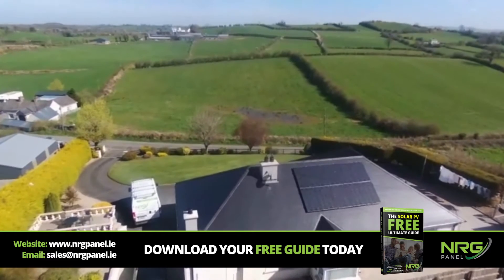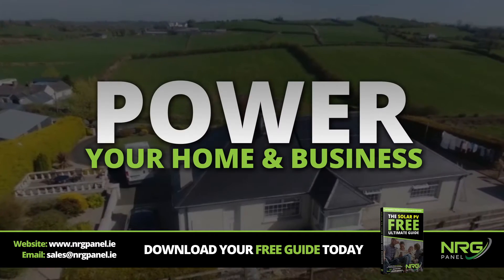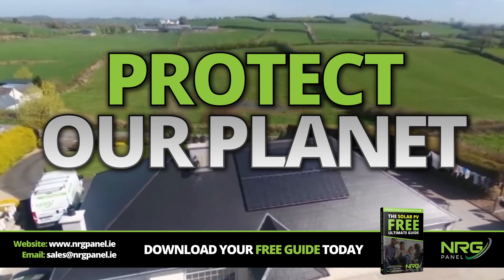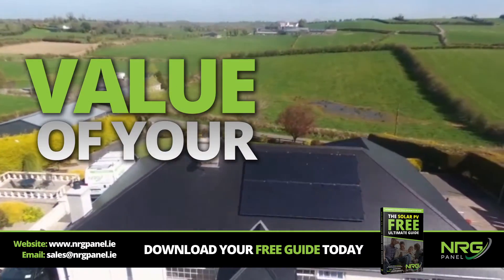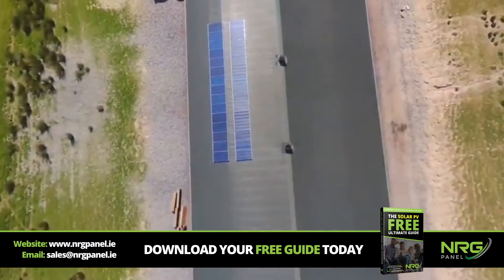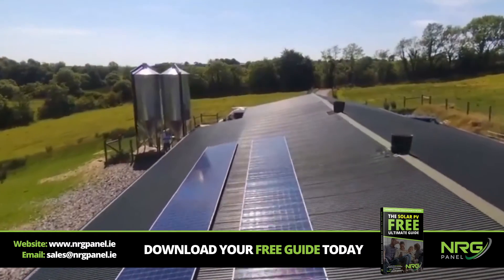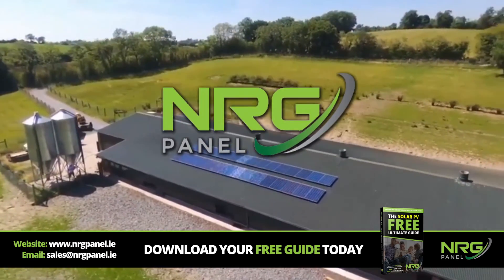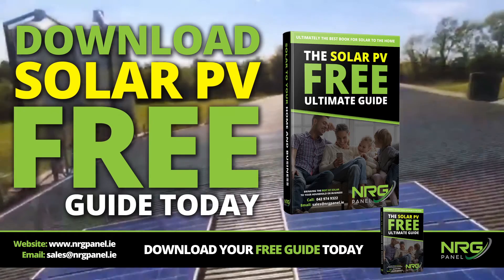NRG Panel - Solar PV Panel - Free Guide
NRG Panel are the number one renewable energy company in Ireland. We specialist in the installation of Solar PV panels nationwide.